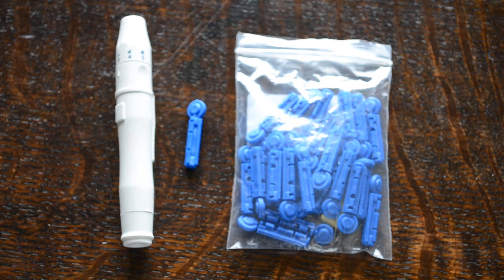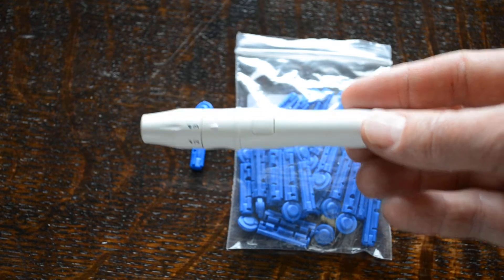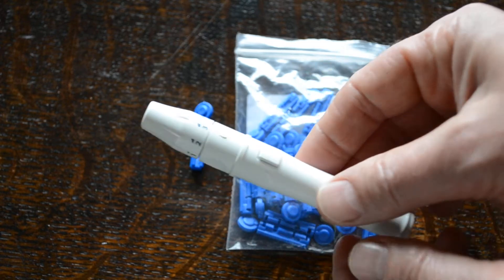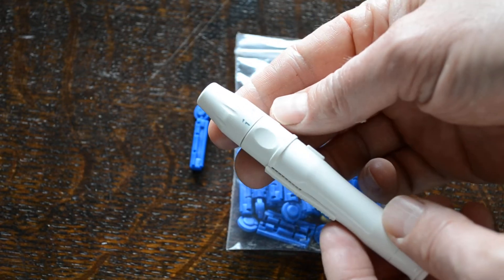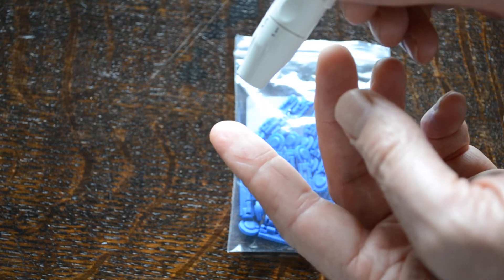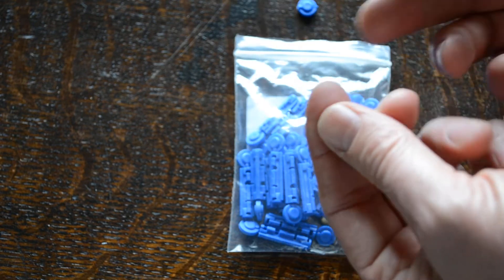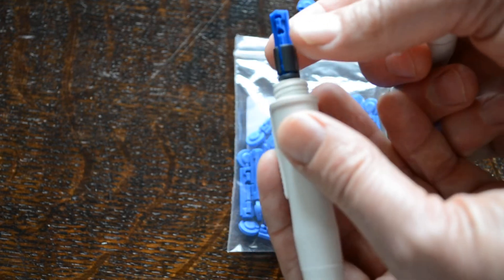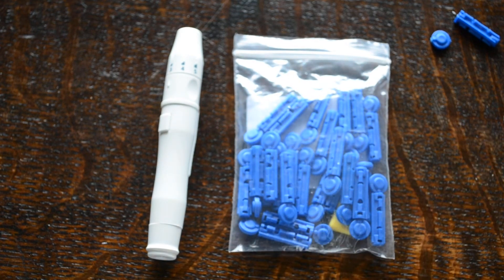How to take a finger prick blood sample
Shows the set up and use of a lancet fitted into an Easy Life auto lancing device. Advise on what settings to select and how to change the lancet and prime the spring loading auto lancer.